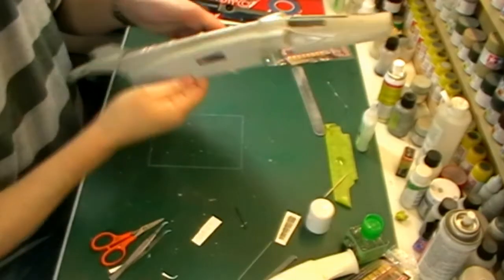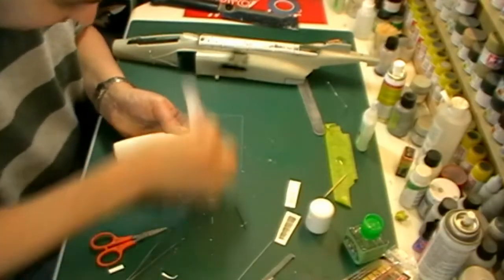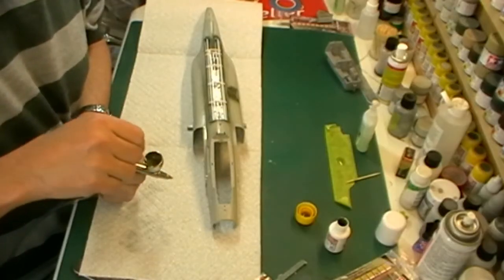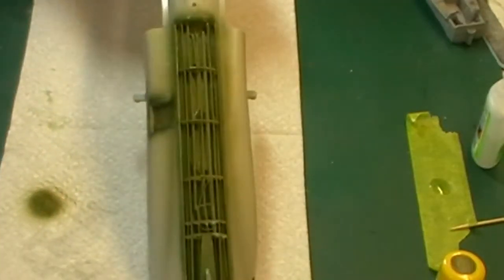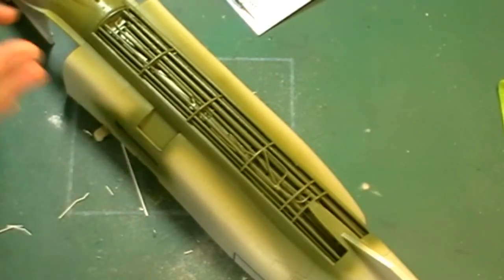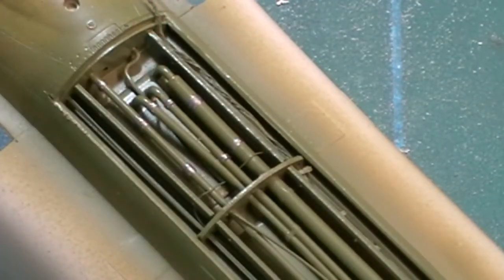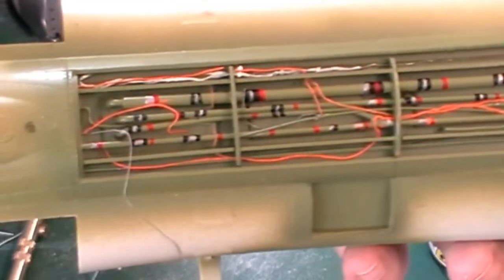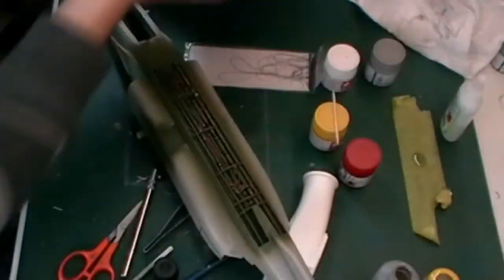F 4 Phantom Super Build Part 3 720p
Sorry for the Quality, it’s an old video from 20 years ago when cameras were not as good as they are now and the format was in 360 format as this was the only way we could stream videos before YouTube was created
Phil